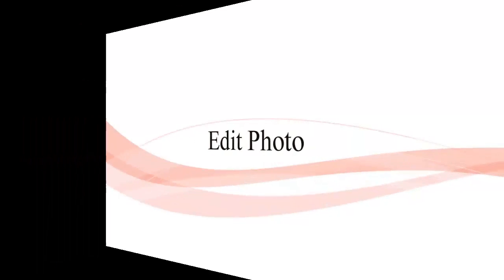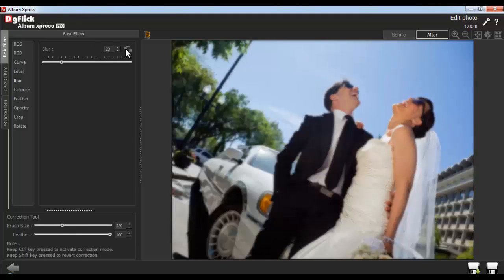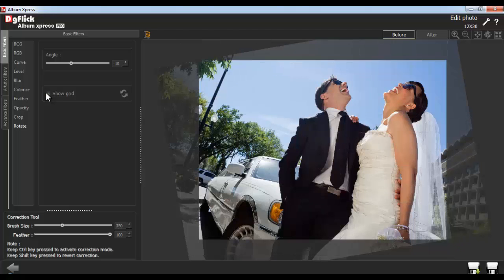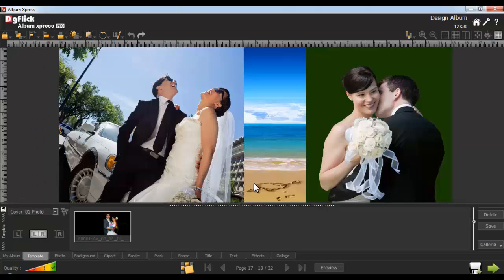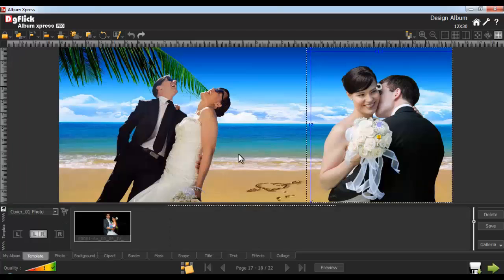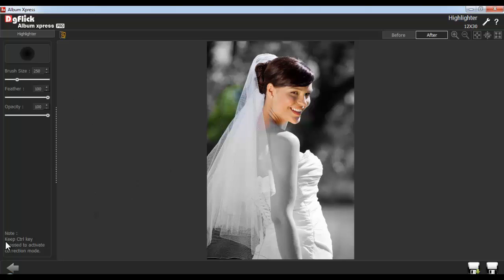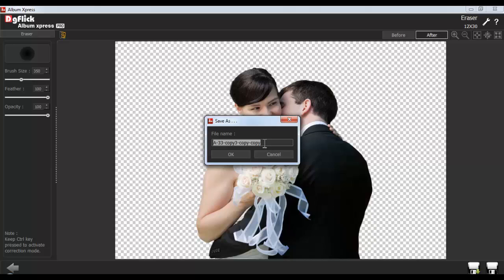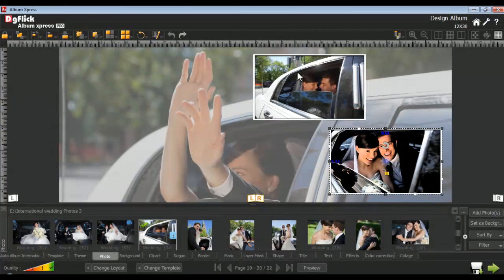Ax 11 Edit Photo